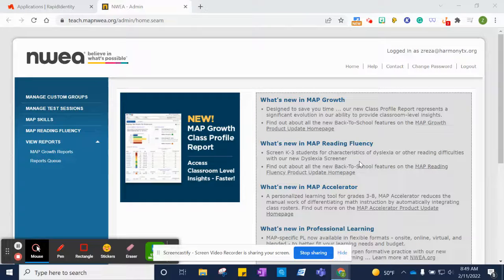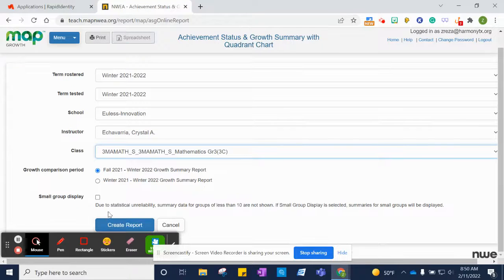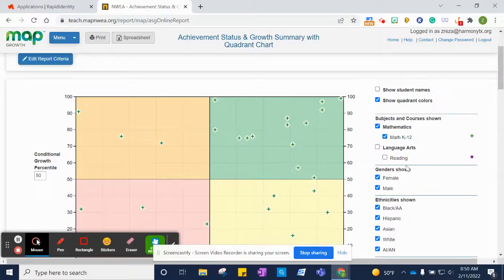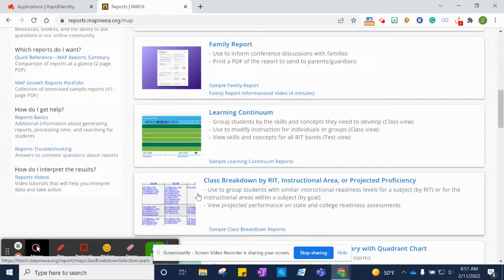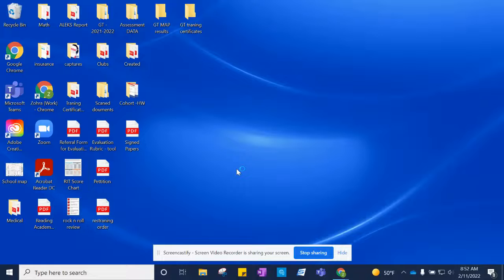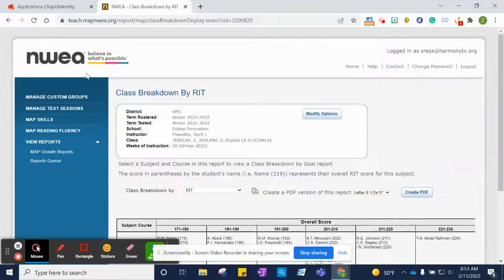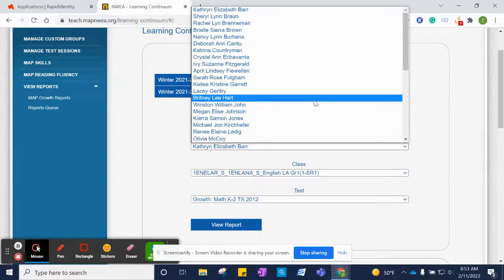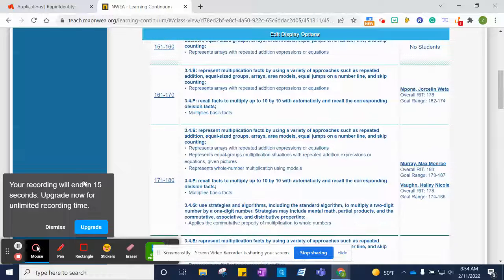Small Group : MAP Data